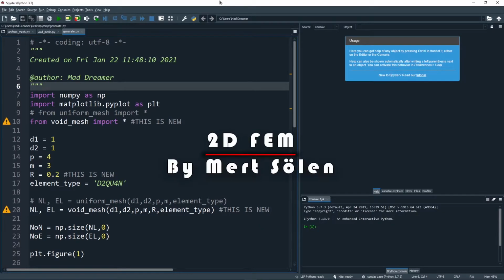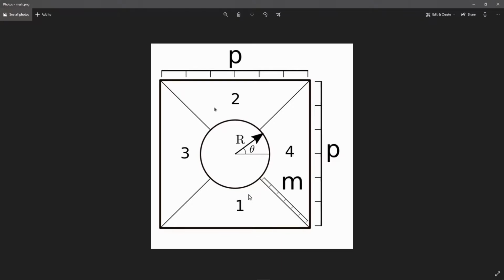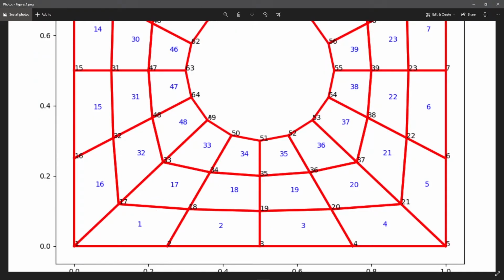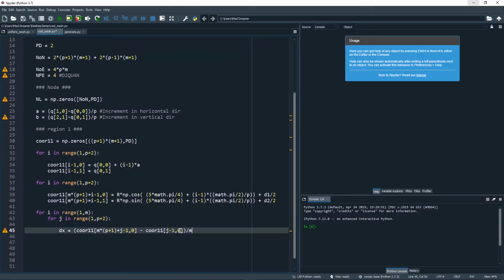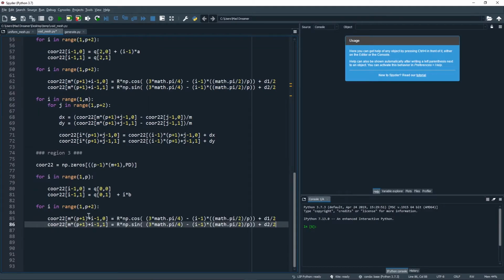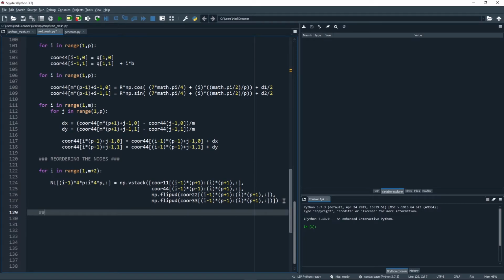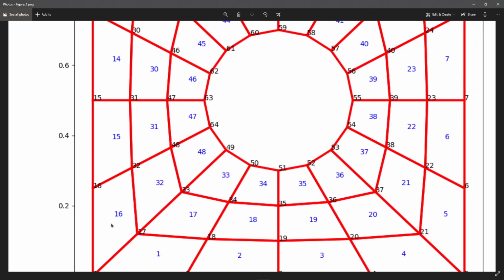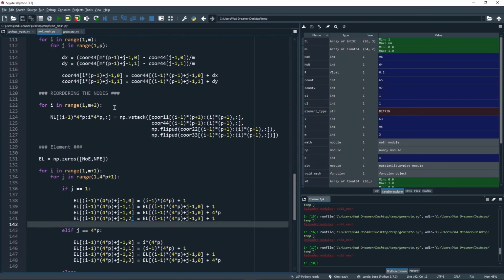2D FEM in Python - Discretization: Void Mesh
This is our hands-on video by Mert Şölen providing details of computational implementation of 2D FEM in Python.

Timestamps:
0:00 Intro
3:23 Void Mesh Function
8:06 Generating Nodes
37:42 Generating Elements
51:24 Plotting The Mesh